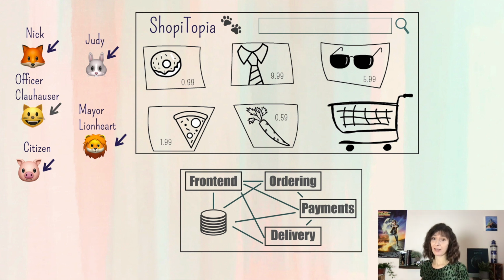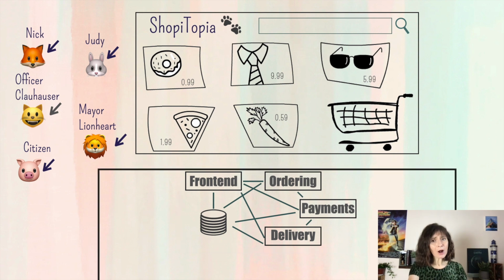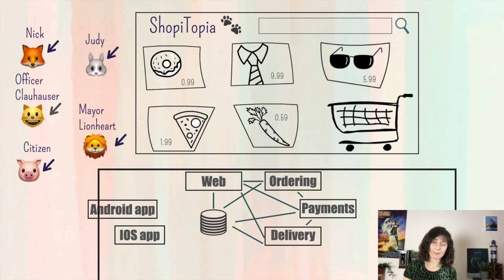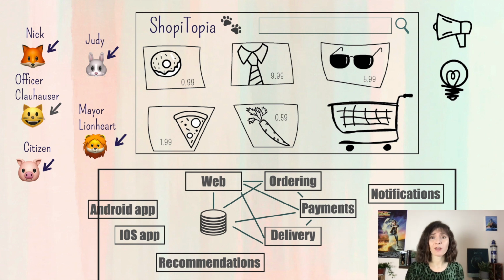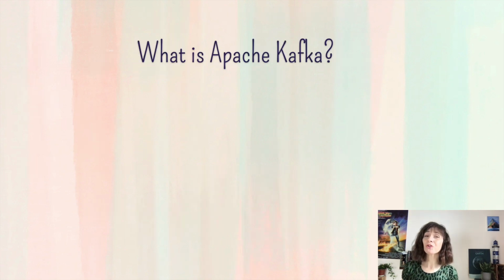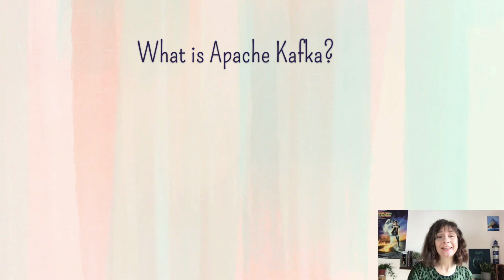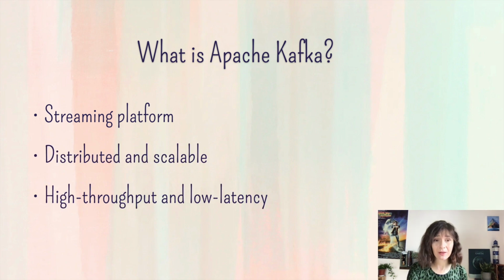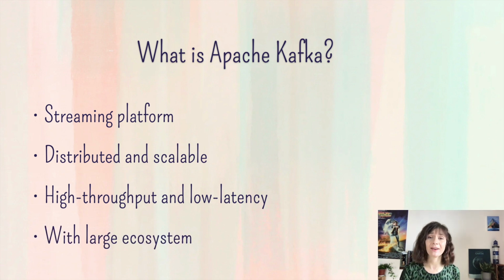What is Apache Kafka and why we need it. | Apache Kafka simply explained. Part 1.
This is the first part of the series "Apache Kafka simply explained".
In this episode I'll explain where the need for Apache Kafka is coming from  and then define what is Apache Kafka platform.